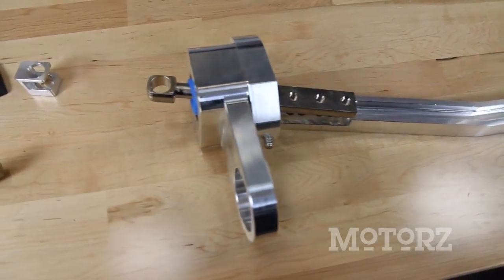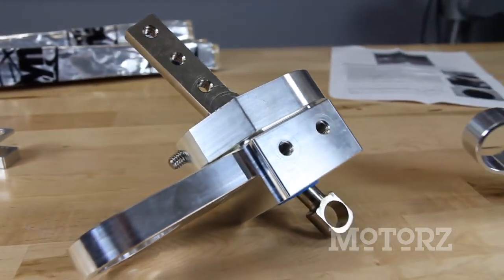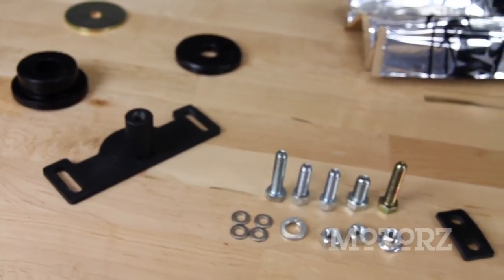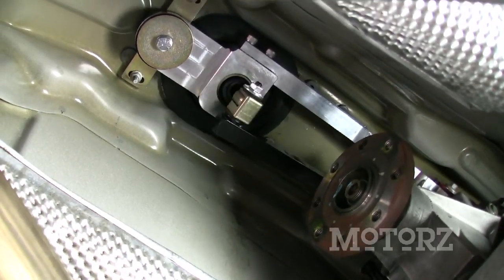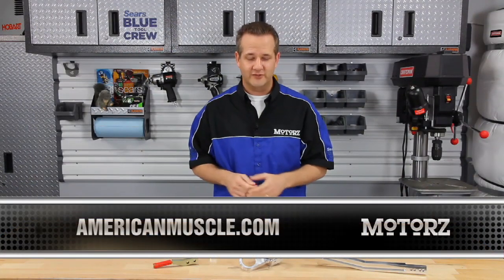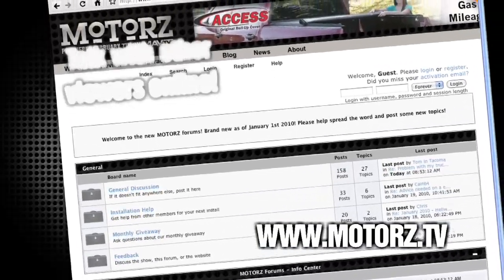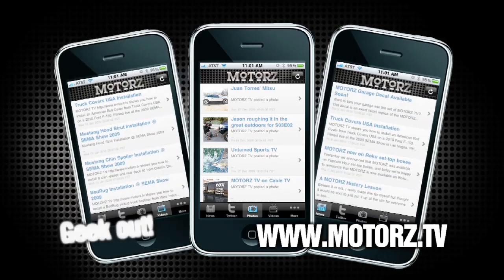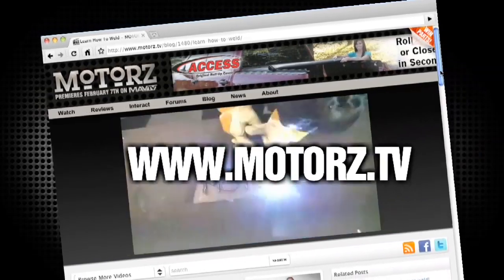Steeda Tri-Ax Shifter from AmericanMuscle.com on Motorz